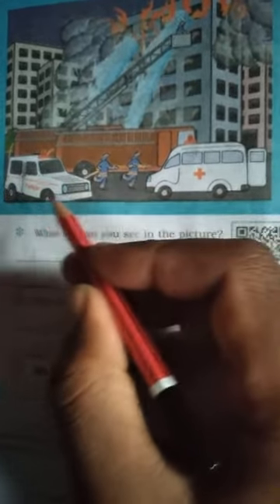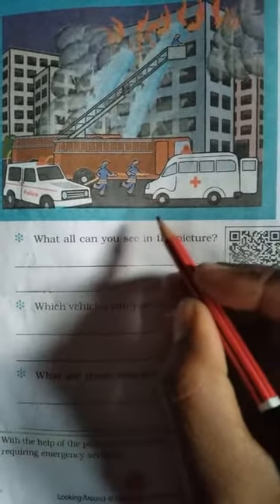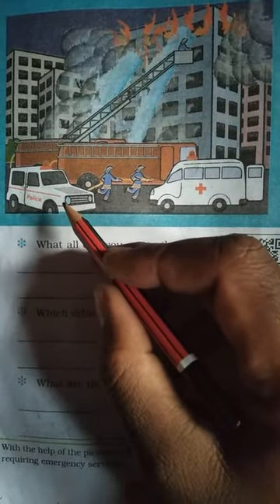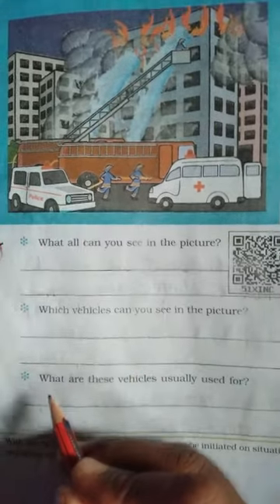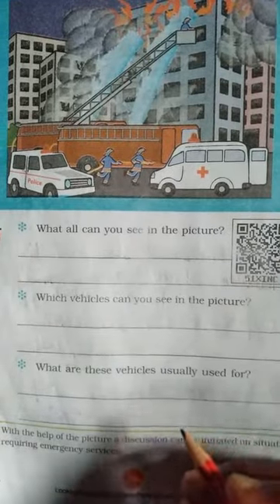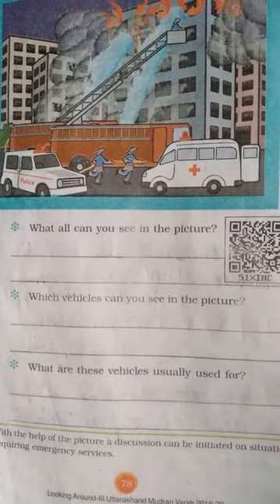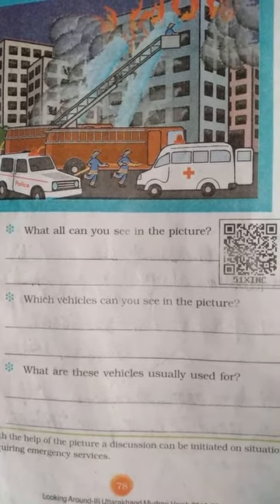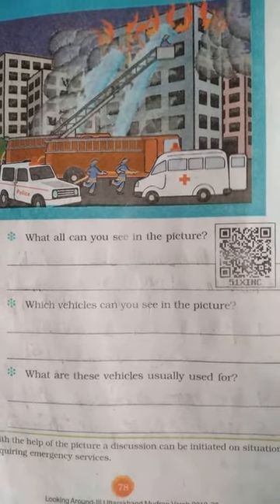EVS, CLASS-3, CHAPTER-11, PART-5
FROM HERE AND THERE